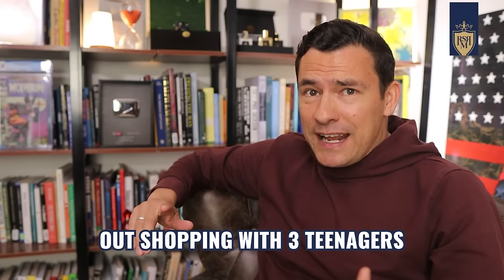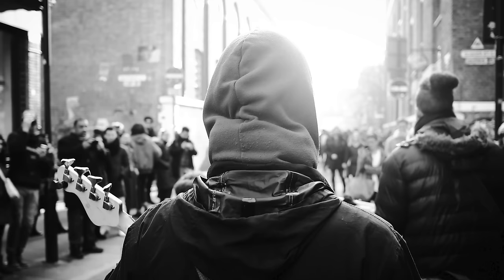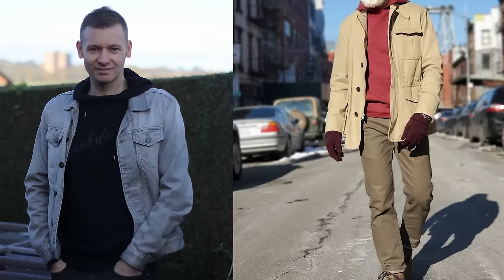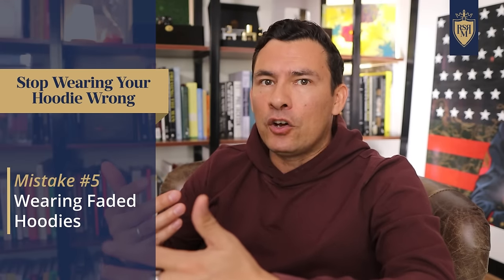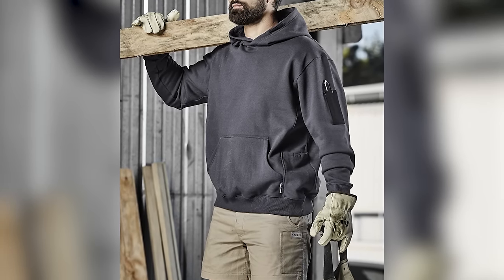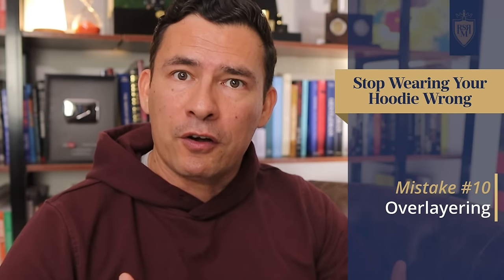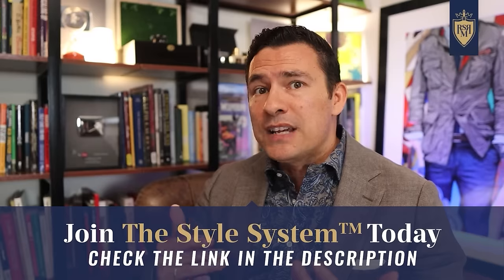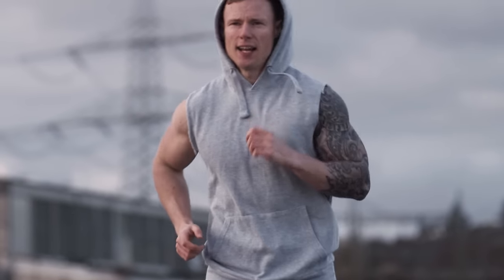Stop Wearing Hoodies WRONG! (How To Style Hoodies Correctly)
- Click here to take my free Style Quiz and find out your Image Personality Type!

Timestamps:
0:00 - Stop Wearing Your Hoodie Wrong
1:14 - Mistake #1
1:55 - Mistake #2
2:55 - Mistake #3
5:03 - Mistake #4
8:01 - Mistake #5
10:30 - Mistake #6
11:02 - Mistake #7
11:51 - Mistake #8
12:20 - Mistake #9
13:24 - Mistake #10
14:11 - Mistake #11
16:45 - Can I wear a hoodie to work?
17:25 - Should the hoodie match my pants?
18:01 - Should I wear a hoodie with shorts?
18:36 - How do I style a sleeveless hoodie?

📫 Shipping Address

Antonio Centeno
USA

PRODUCTS

RECOMMENDED PRODUCTS